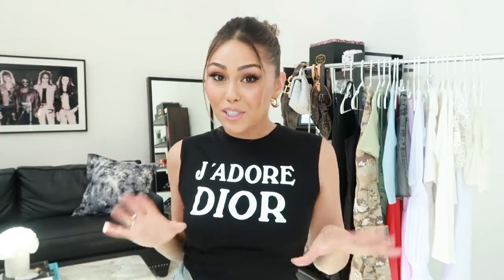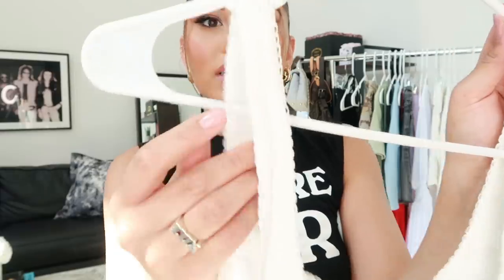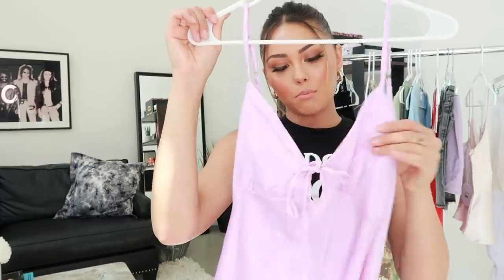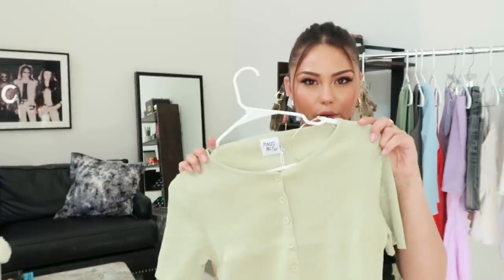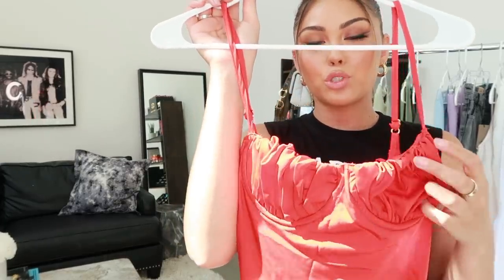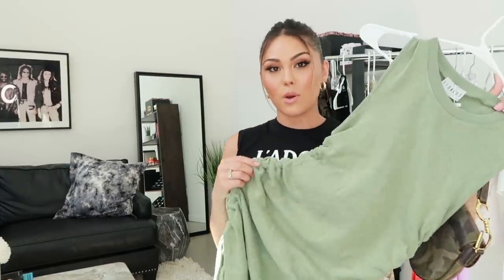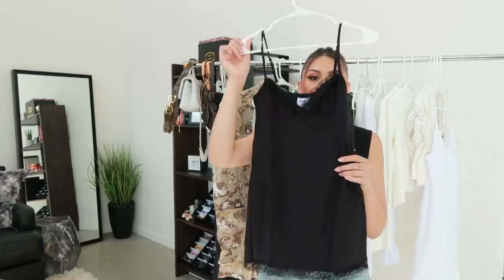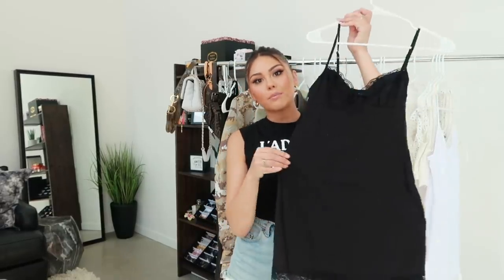Try On Styling Summer Haul // Princess Polly *major vibes* | Roxette Arisa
alrighty guys it's time for a try on styling summer haul! I got all of these pieces from one of my favorite online shopping websites - princess polly! It's been a while since I did a try on clothing haul and i've been wanting to do a princess polly haul for a while now so I hope u guys are excited. Truly love all of the pieces I picked up. Giving me all the ~vibes~😎 let me know if u guys want to see more styling or fashion videos from meee

I filmed this a couple weeks ago before I paused posting in respect for the BLM movement so a couple of the pieces are sold out or low in stock, but they always have a lot of cute stuff popping up